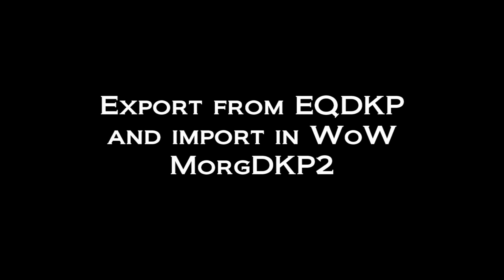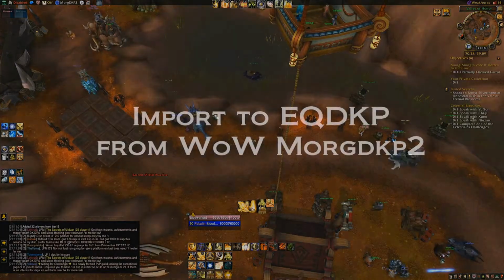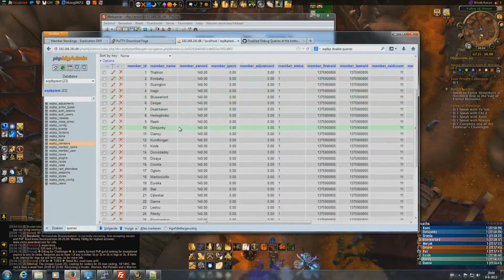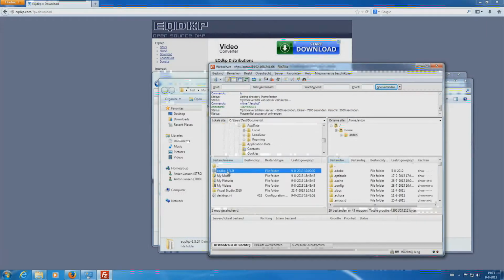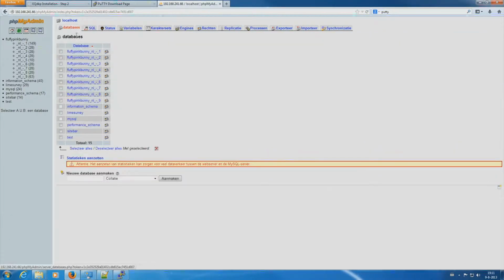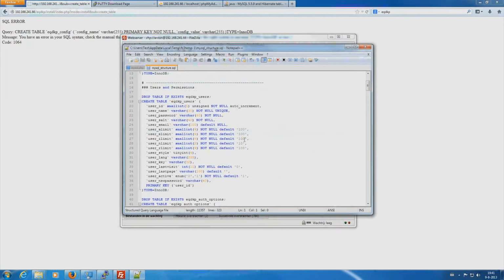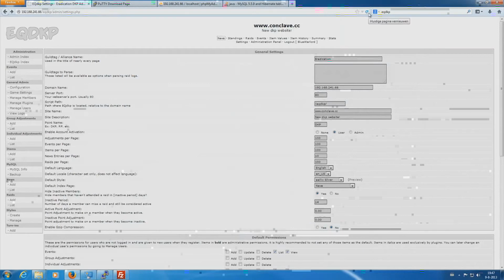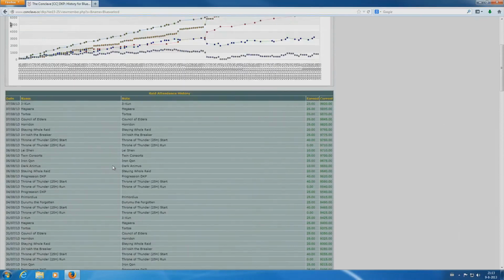Morgdkp2 EQdkp Import and Export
This video provides a guide on how to use Morgdkp2 together with EQdkp classic. It covers import and export using the Morgdkp2 plug-in, the installation of EQdkp and the associated MorgDKP2 plug-in.